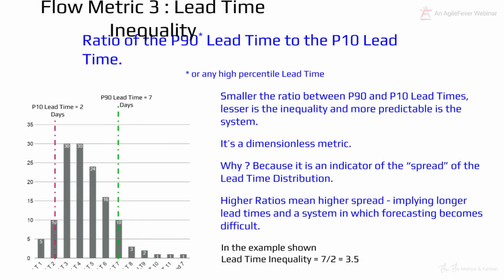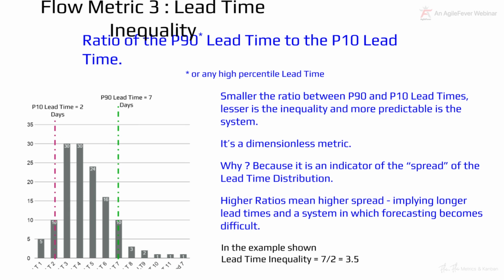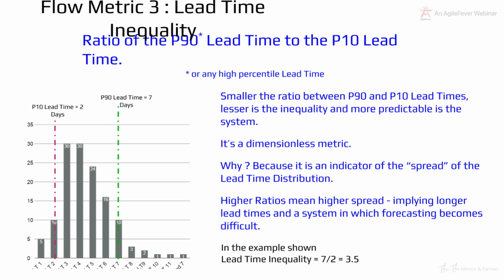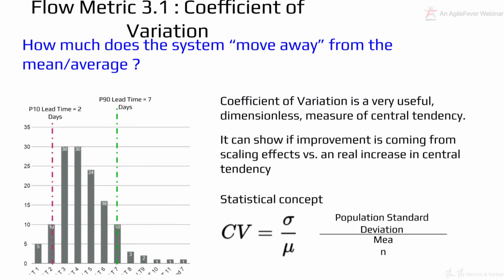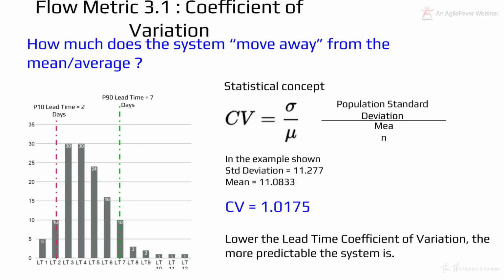Beyond Averages: Using Lead Time Inequality to Build a Predictable Workflow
In the world of delivery, averages can be dangerously misleading. If you tell a customer your average delivery time is 10 days, but some tasks take 2 days and others take 40, you don't have a "predictable" system—you have a high-variance system [00:44]. At AgileFever, we use Lead Time Inequality to measure this "spread" and determine exactly how much your process is stretching [00:32].

Measuring the Spread: P10 vs. P90
To understand inequality, we compare the time it takes to deliver your fastest 10% of tickets (P10) with your slowest 90% (P90) [00:17].
* The Goal: The smaller the ratio between these two numbers, the more predictable your system is [01:11].
* The Indicator: A high ratio (like 3.5 or higher) suggests a huge variation in how stories are being handled, which may indicate issues with task sizing, hidden dependencies, or process bottlenecks [00:58].

The Coefficient of Variation
To go a step further, we look at the Coefficient of Variation—a simple way to see how far your system moves away from its "central tendency" or average [01:53]. By dividing your standard deviation by your mean (average), you get a dimensionless number that acts as a health check for your workflow [02:14]. Don't let the math scare you; most modern Kanban tools calculate this automatically, allowing you to focus on the result: the lower the number, the more stable your system [02:34].

FAQ
1. What is Lead Time Inequality?
It is a metric used to measure the variation in your delivery times by comparing the fastest and slowest percentiles of your work items [00:02].
2. Why is a high ratio between P10 and P90 bad?
A high ratio means your process is highly variable and unpredictable, making it difficult to give customers reliable delivery estimates [00:44].

Why "AgileFever"?

1. Global Certifications: We partner with the best, including Kanban University, SAFe, Scrum Alliance, PMI, and ICAgile.
2. Industry-Led Bootcamps: Project-based learning in Generative AI, Agentic AI, and Data Science designed by academic and industry experts.
3. Career Acceleration: We don't stop at the certificate. We provide personalized coaching, mock interviews, and portfolio development to help you land high-impact roles.